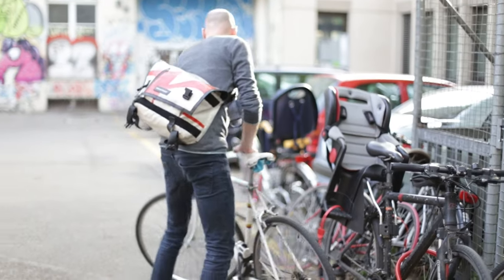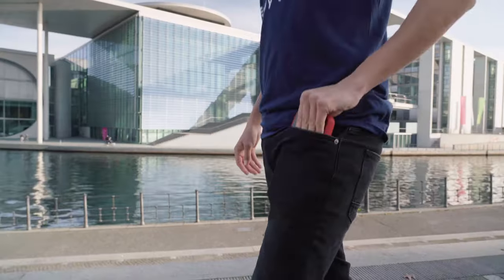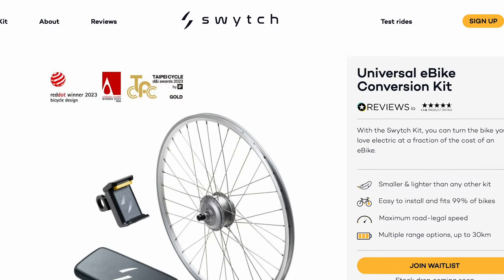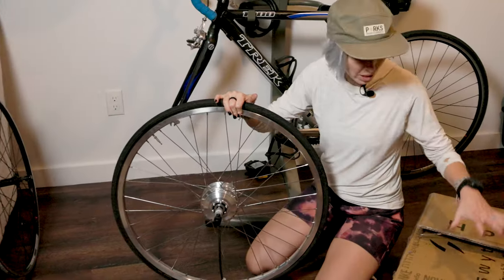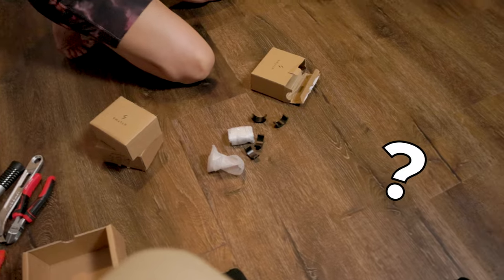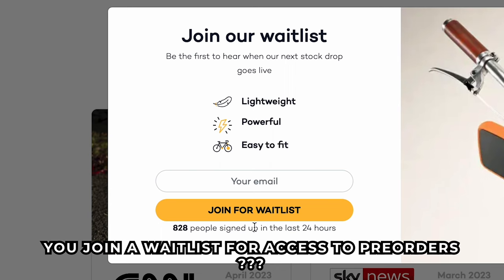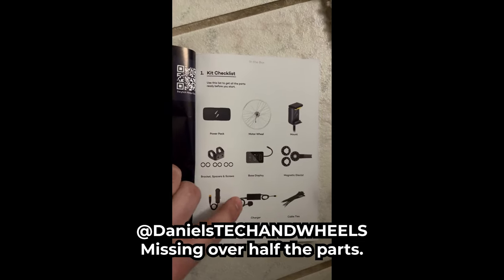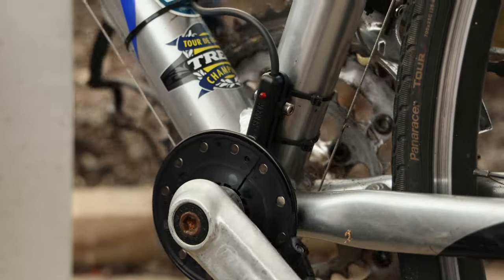This eBike conversion kit is AWESOME. DON'T buy it.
This eBike conversion kit works better than some eBikes. But they have a BIG problem...
See the original assembly footage that DIDN'T make it into this video

Hey there! We’re Josh and Alisha, the creators of Terradrift, which is all about sustainable travel and adventure. That means travel tips, adventure guides, gear reviews, and a whole lot more. And all of it encourages you to explore responsibly. 'Cause we've just got the one planet, and since we like to get out there and enjoy it as often as possible both near and far, it's our responsibility to treat it with a little bit of respect. So lace up the ol' boots, grab your favorite pack, and wander on!